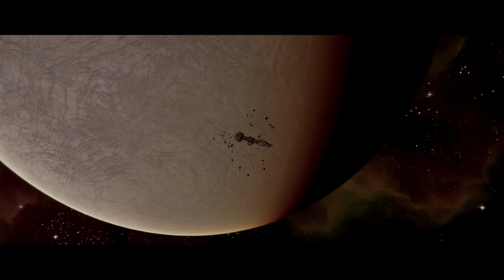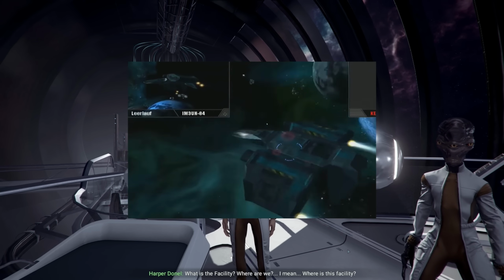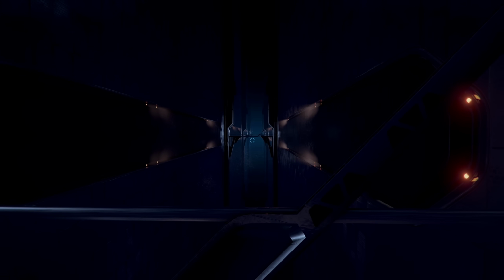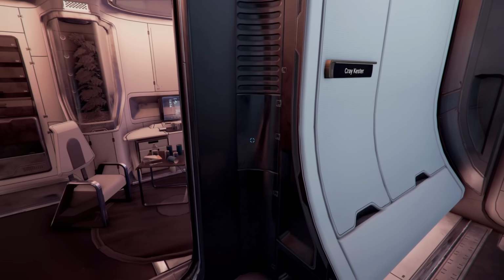What is TIMELINES? New X4 DLC coming 2024